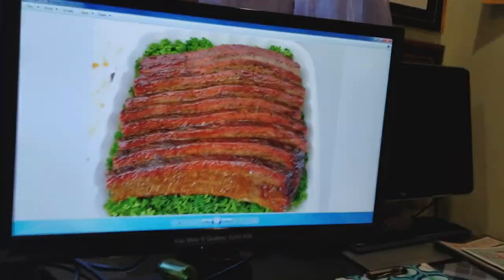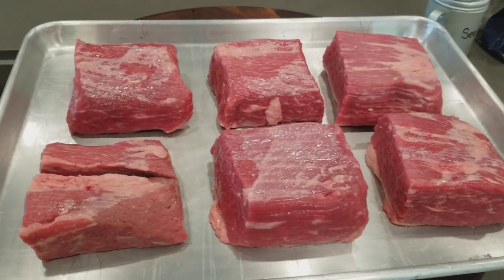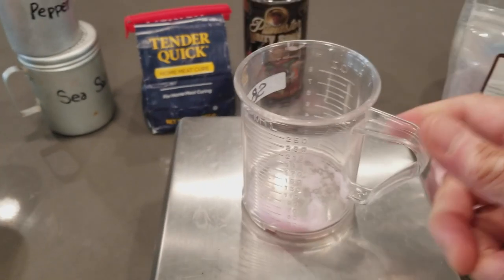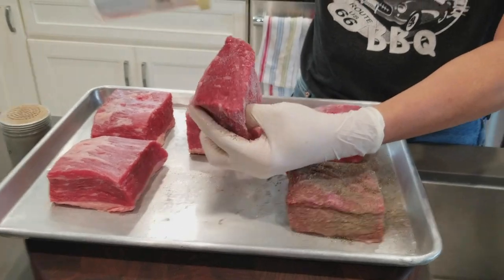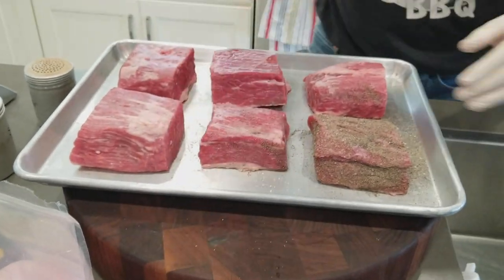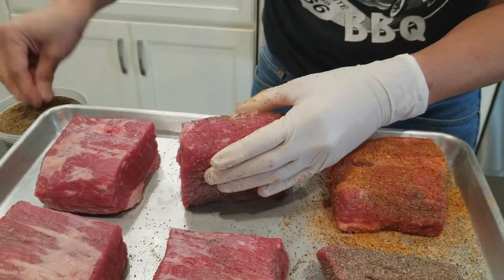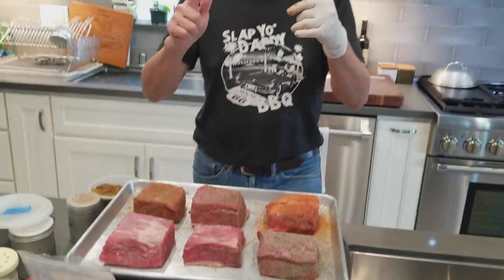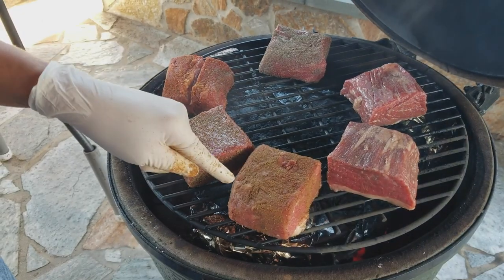Best 6 BBQ Smoke Ring Black Belt Techniques Tips Pitmaster Harry Soo SlapYoDaddyBBQ.com Los Angeles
Harry responds to a YouTube viewer request on how to get the best competition smoke ring.  Click "SHOW MORE" for all of Harry's BBQ gear, videos, and social media links!!!

As a competition pitmaster and certified BBQ judge, I always strive for a world-class smoke ring on my meats, especially brisket and butt, when I compete.  However, as a BBQ judge, I'm trained to ignore the smoke ring as the judging rules specifically state that a judge must ignore the smoke ring when judging an entry.  As a competitor, I know that without a smoke ring, it's unlikely that I'll take a walk to the stage that day.

In response to my viewer request, I shared some black belt tricks on how to get a smoke ring and how my Championship Moola Beef rub compares against several other methods.  My Moola competition rub helped me win 1st Place KCBS Ranchers Reserve Brisket Cup 2010 and 1st Place KCBS Ranchers Reserve Beef Cup 2011. I had the unprecedented honor of winning this prestigious national title two years in a row and received a standing ovation at the pitmasters award ceremony in Kansas City. My award-winning rub which contains special ingredients such as powdered Shitake mushrooms and Worcestershire powder is recommended on brisket, steaks, hamburgers, tri-tip, and sausages

- MUSIC CREDIT -
Title: Vibe With Me; Artist: Joakim Karud

Harry's Award-Winning Rubs & Sauces (Amazon)
Harry’s Favorite BBQ Gear (Amazon)

– NEW HERE? –